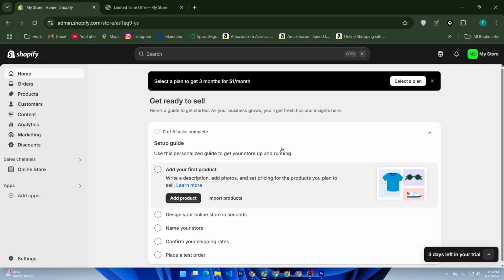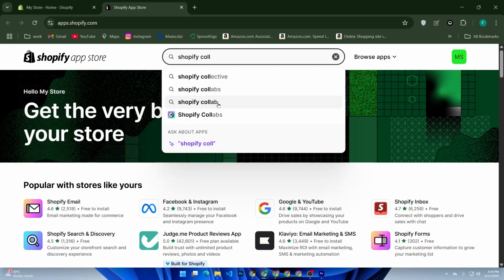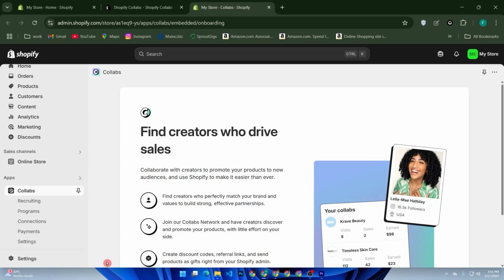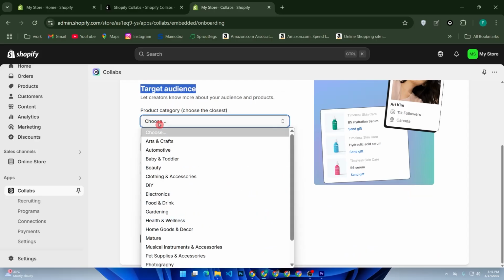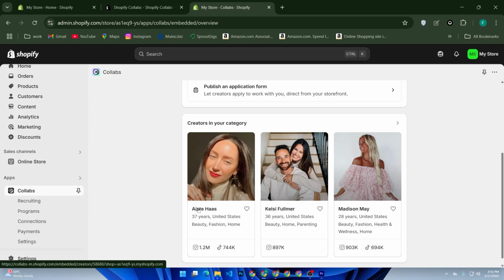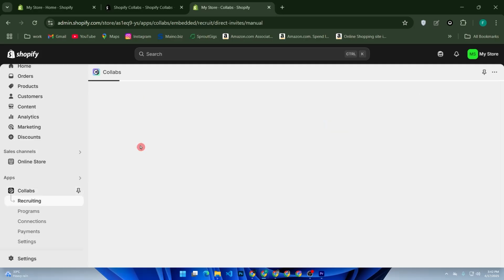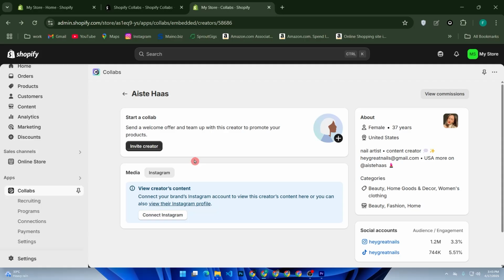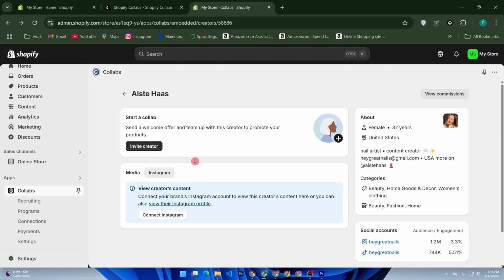How To Use Shopify Collabs - 2025 | Shopify Collabs Tutorial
In this video, you'll learn how to use Shopify Collabs to grow your brand through influencer marketing and partnerships. We walk you through everything from setting up your account to managing collaborations, finding creators, and tracking your performance. Whether you're a new Shopify user or looking to expand your marketing efforts, this guide will help you get started with ease.